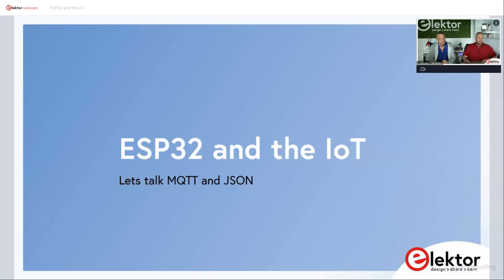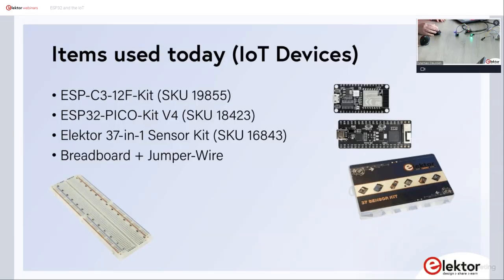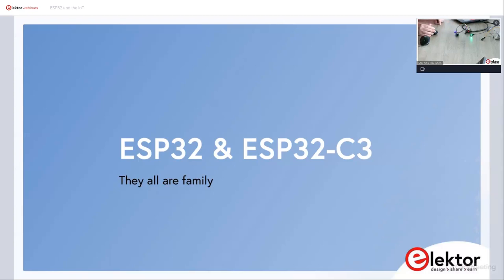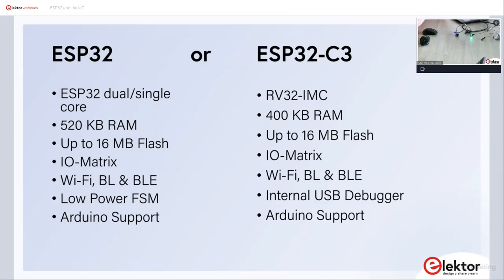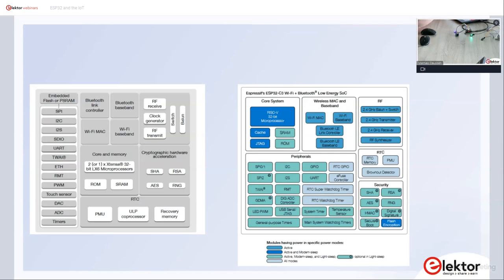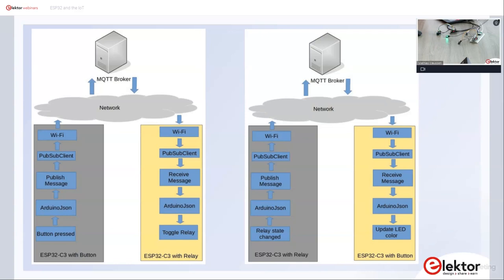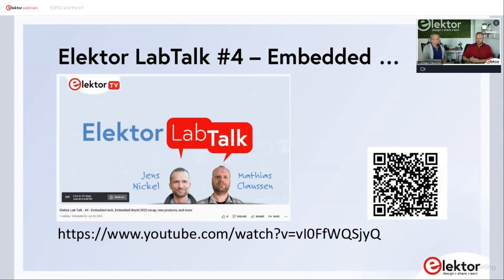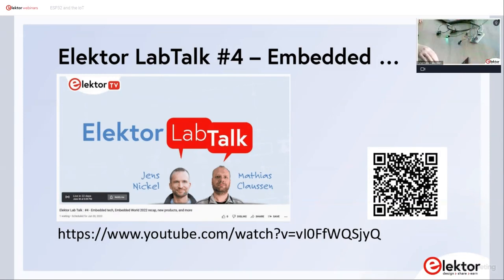Webinar ESP32 and the IoT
Are you interested in the Internet of Things (IoT) and embedded systems? In this webinar “ESP32 and the IoT,” Mathias Claussen and Jens Nickel explain how the ESP32 can be connected to the cloud so it can be controlled remotely from all over the world. They dive into the following topics and more

+ What is the IoT?
+ What is the ESP32 and ESP32-C3?
+ What is MQTT?
+ What is JSON?
+ Required Arduino framework and libraries
+ A practical example

Visit the Elektor Webinars page for info about upcoming and previous webinars